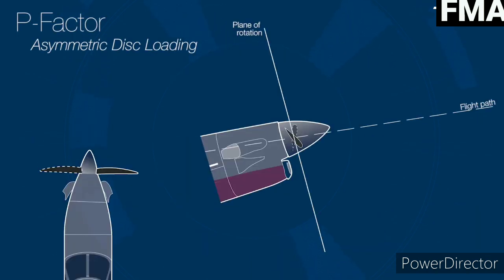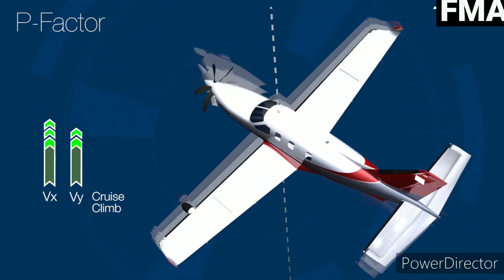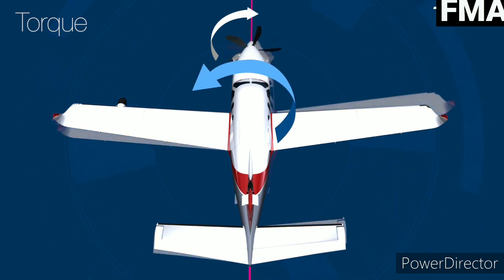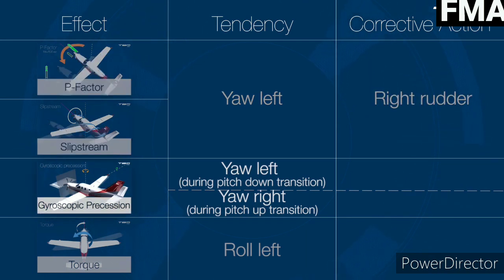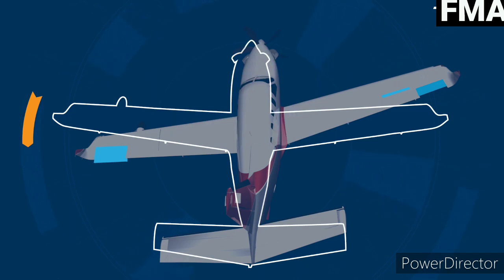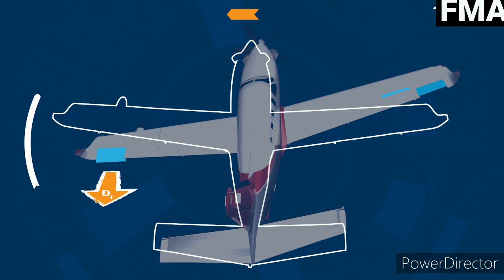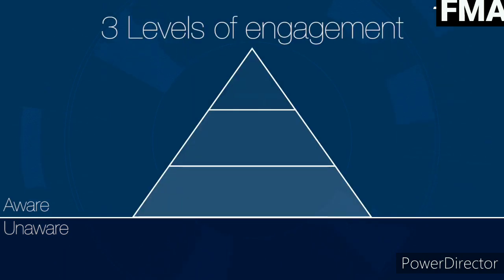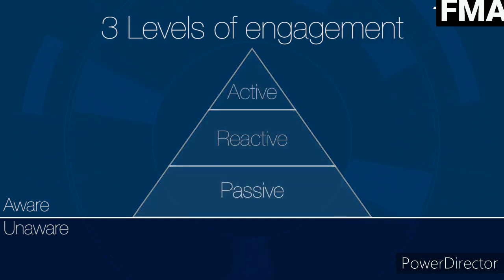PRINCIPAL OF FLIGHT- PART 2.